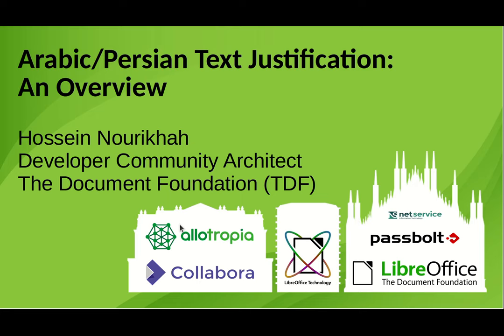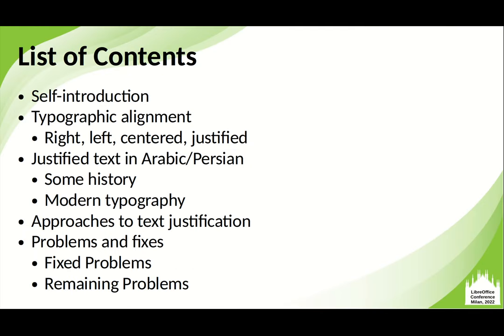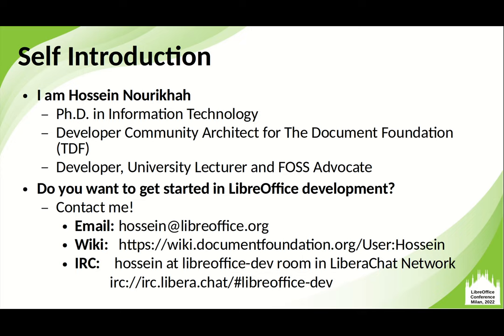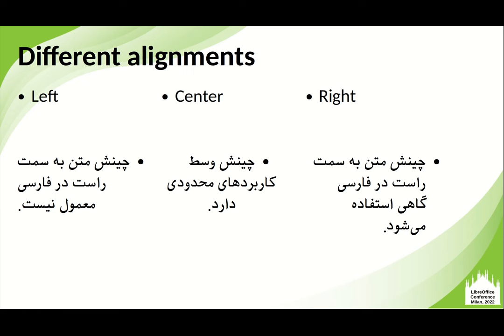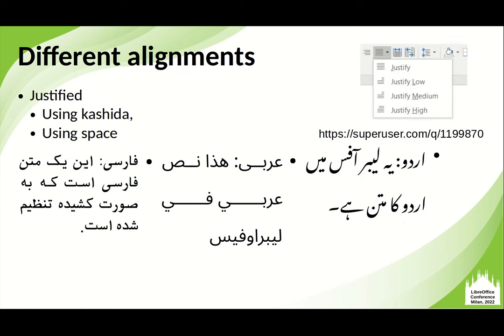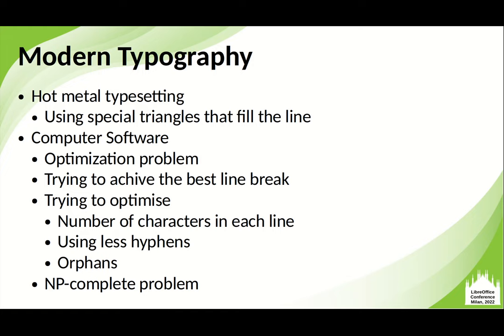Arabic/Persian Text Justification: An Overview - LibreOffice Conference 2022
A session from the LibreOffice Conference 2022, in Milan, Italy. Presenter: Hossein Nourikhah